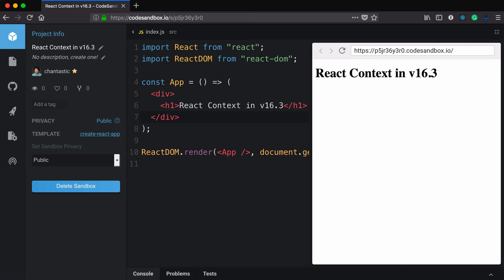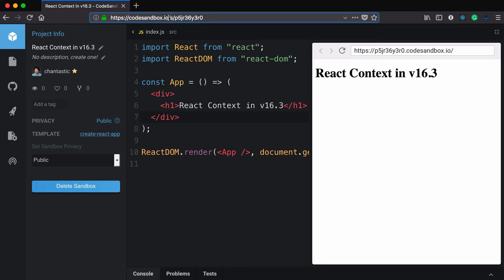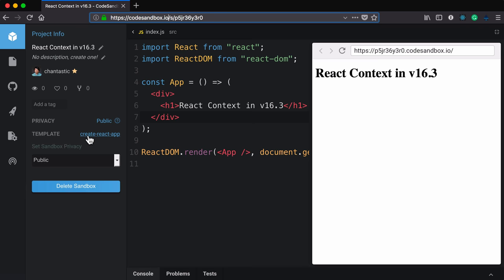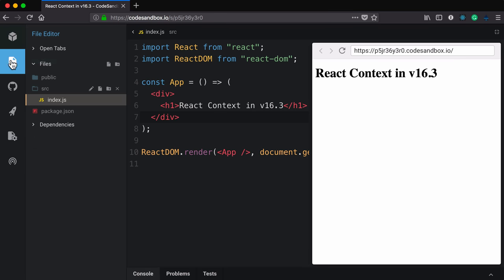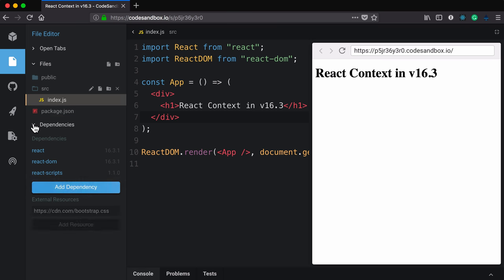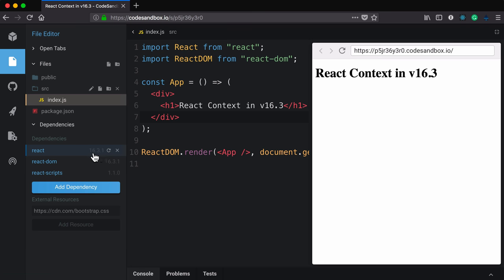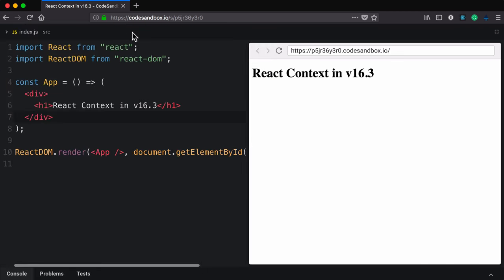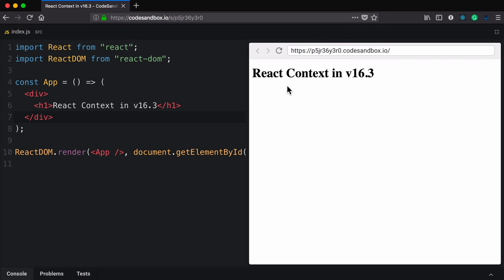the context api 2